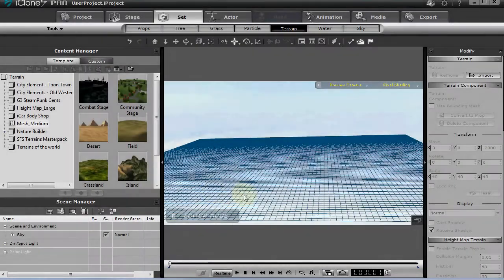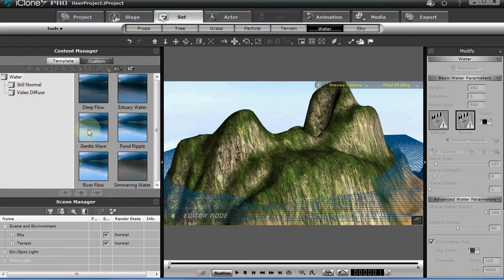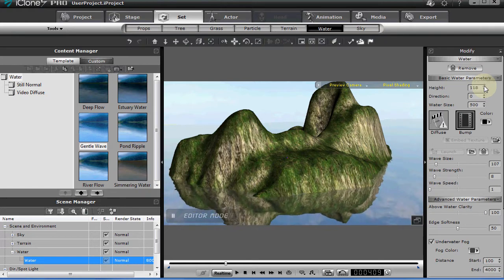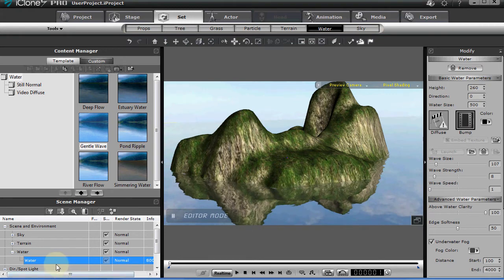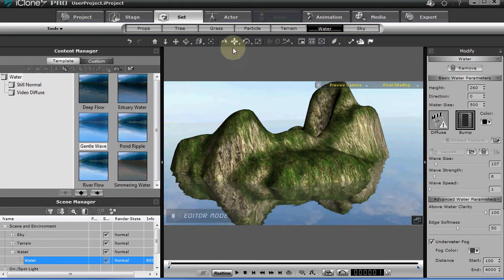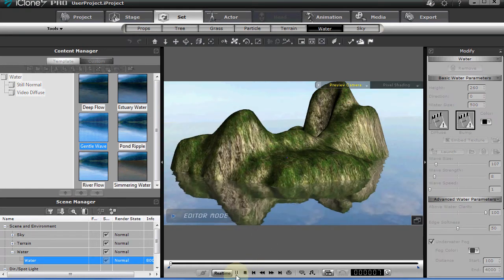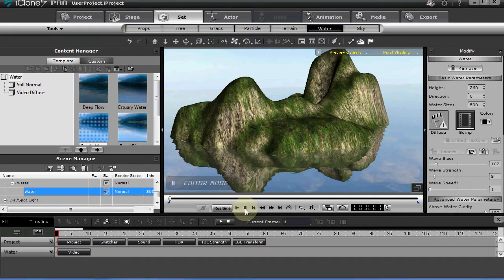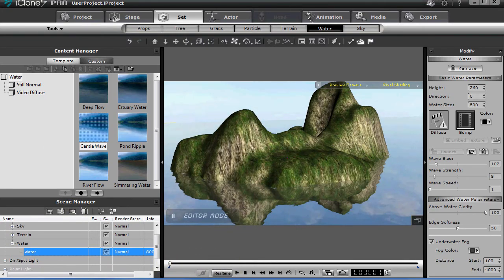The Water is Rising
Quick tute on animating the level of the "Water" object in iClone.